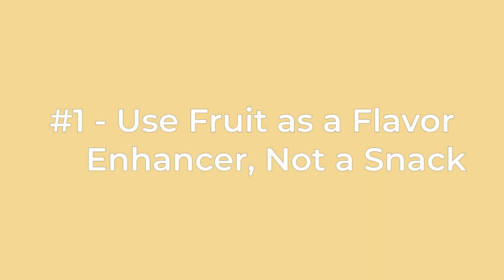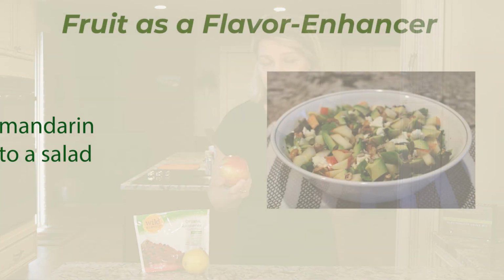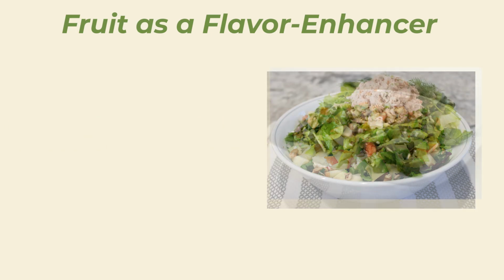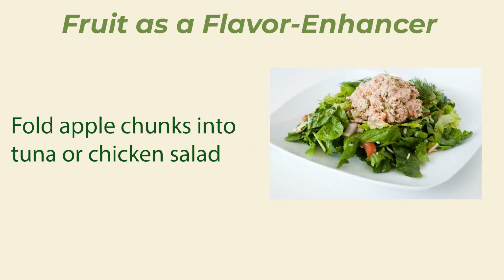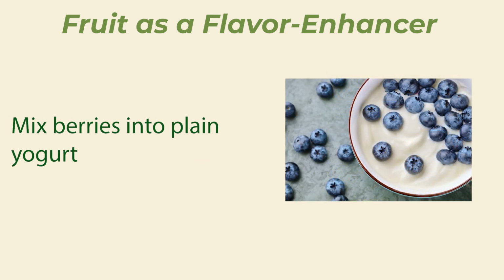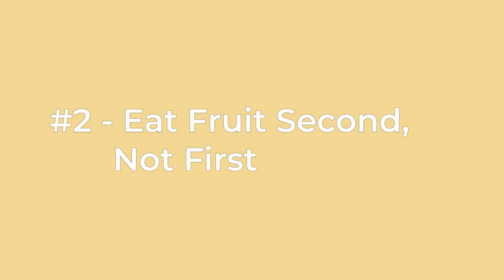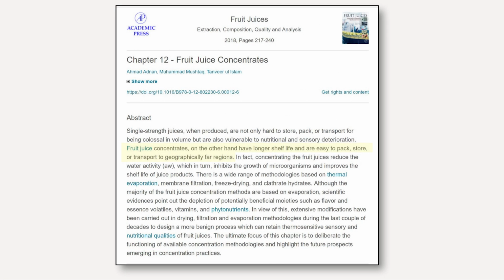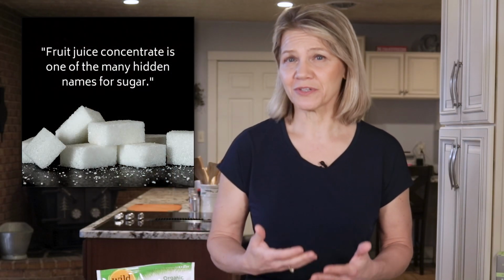Enjoy Fruit and Lose Weight Too | The Best Ways to Eat Fruit on Low Carb (Keto) Diet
Fruit is an enjoyable way to get micronutrients and a touch of sweetness into your diet. However, all fruits contain carbs, so if you are a low-carb or keto dieter, mindlessly grabbing a fruit snack whenever the desire hits will work against your overall goal.

This video shares three ways to enjoy fruit on a low-carb diet without the high-carb consequences.

Are you up for the challenge? Take our 21-Day LOW-CARB or KETO Challenge

Reach your goal by joining Dr. Becky's Freedom 40-Day Diet Reset

Links to the studies mentioned in my videos can be found on my blog by typing the video name into the search